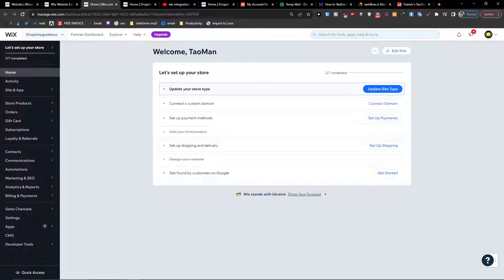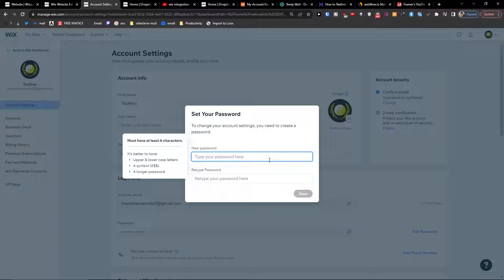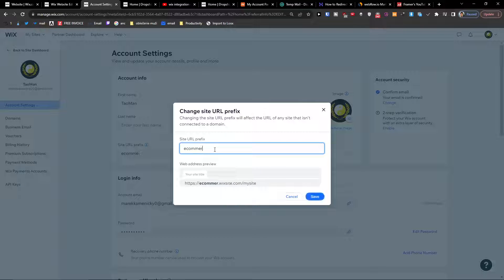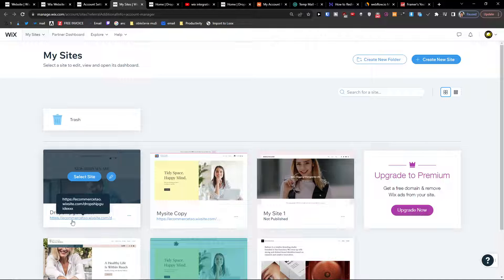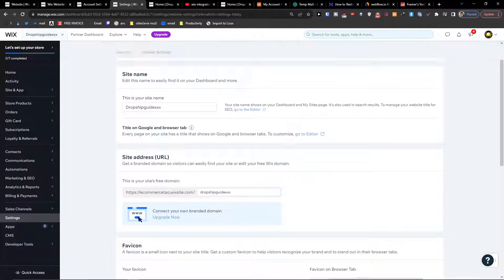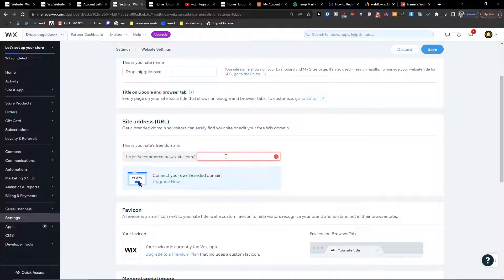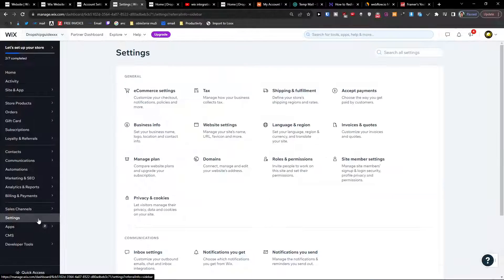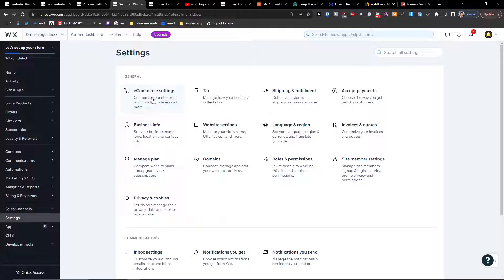How to Change Domain Names on Wix (Step By Step)